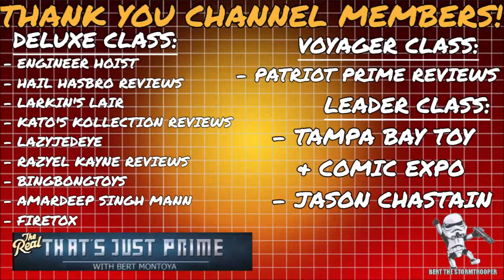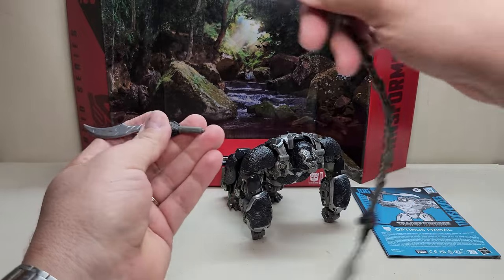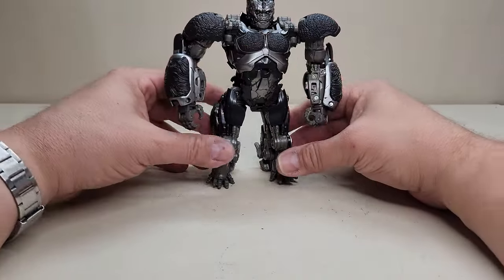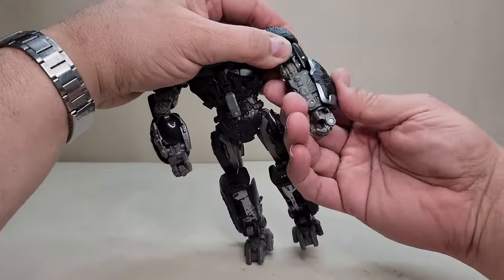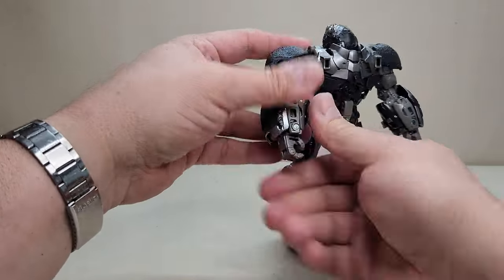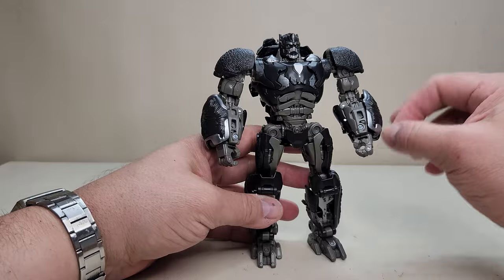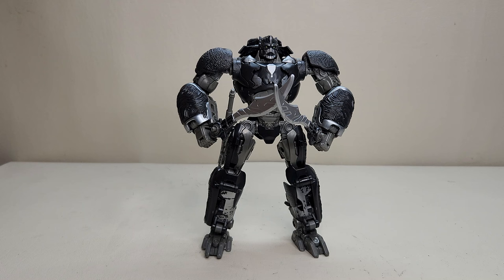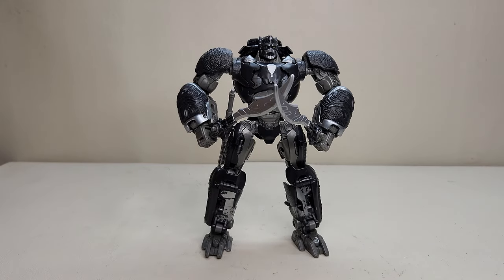Studio Series 106 OPTIMUS PRIMAL (Rise of the Beast) Review! "That's Just Prime!" Ep. 259!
Hello and welcome to "That's Just Prime!" Ep 259! Today we’re taking a look at the Transformers Studio Series 106, Leader Class Optimus Primal from Transformers: Rise of the Beasts!